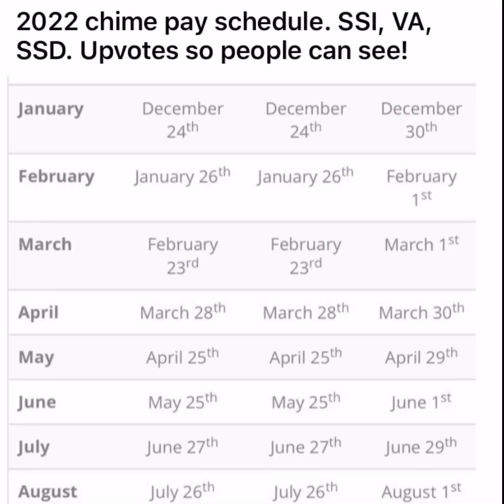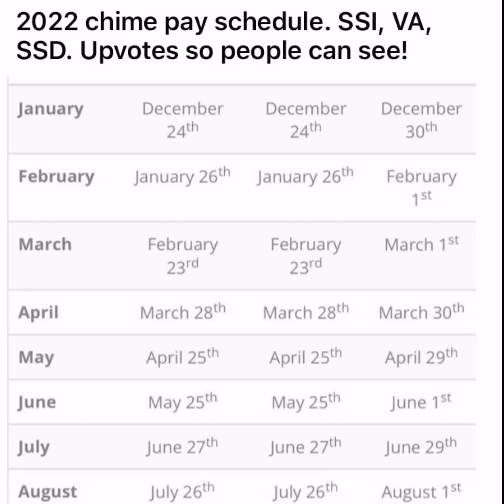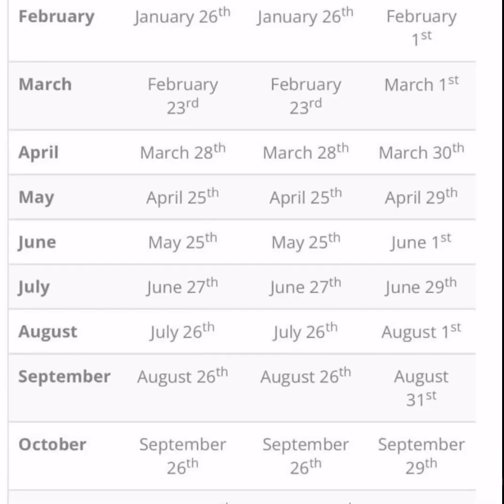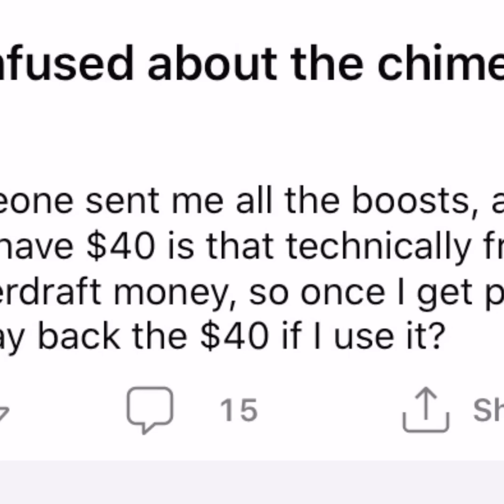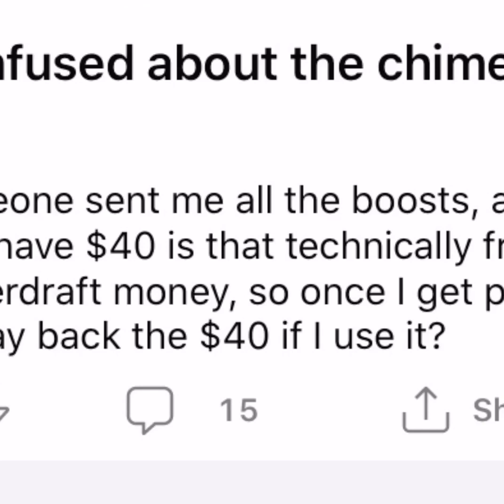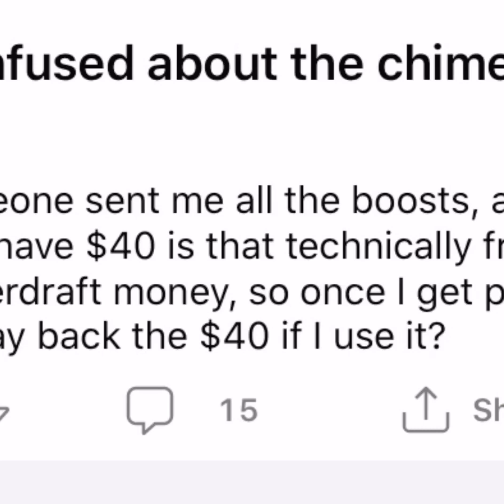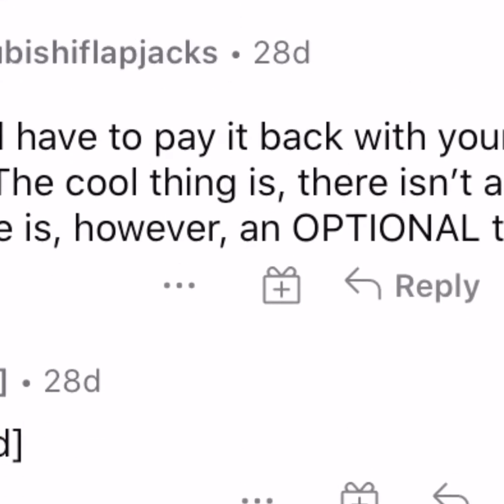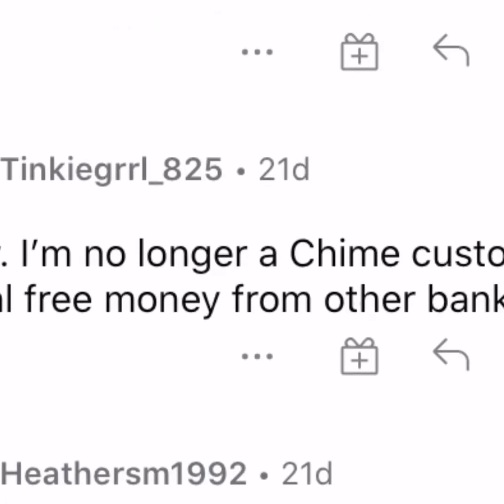PPP LOAN UPDATE,CHIME DIRECT DEPOSIT SSI,VA,SSD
PPP LOAN 2022 UPDATE, LET ME KNOW HOW YOU FEEL IN THE COMMENT SECTION

0:00-0:0:15 -ppp loan frauds list
0:15-5:00-how to report ppp loan fraud anonymously
5:00 - 8:08 -ppp loan fraud investigation